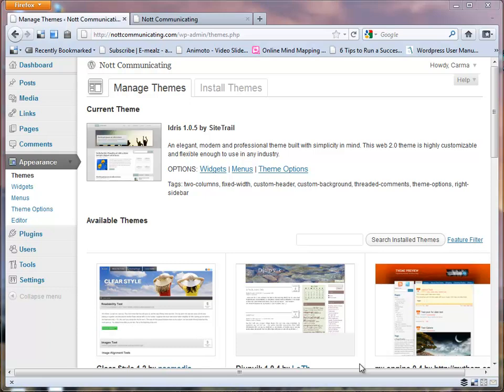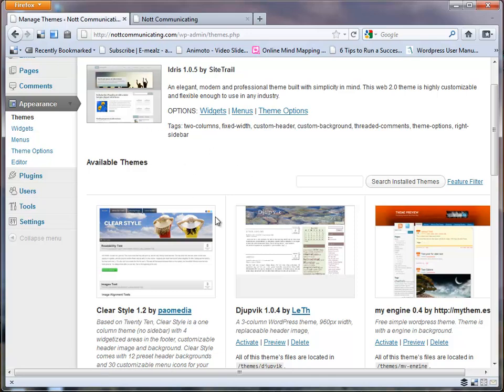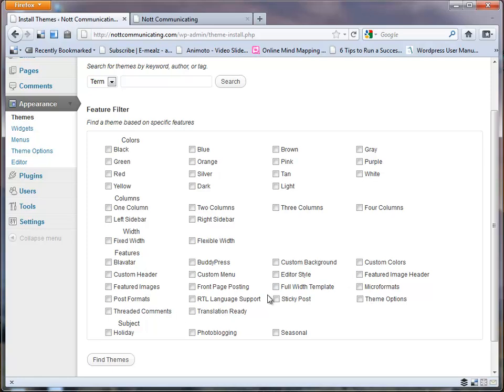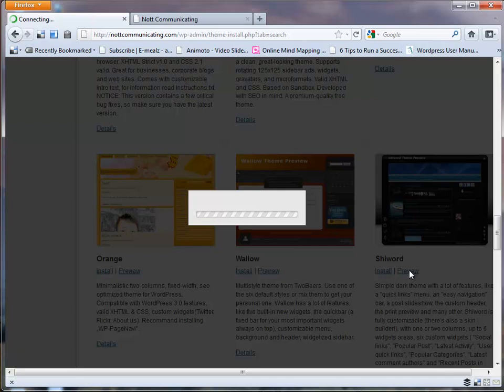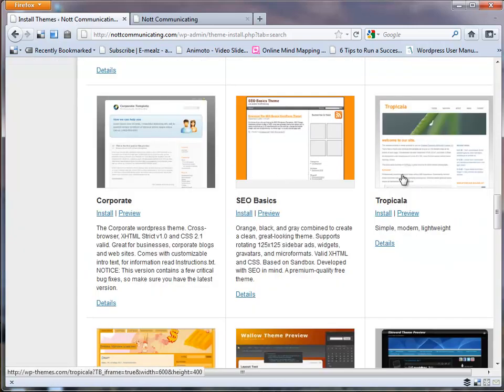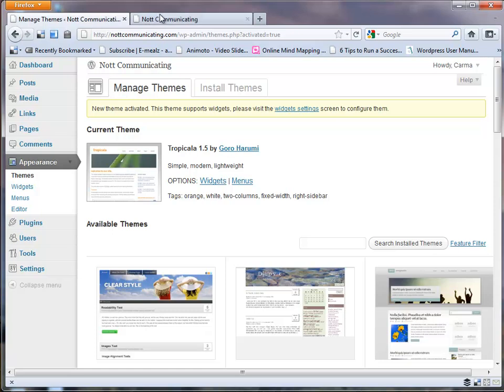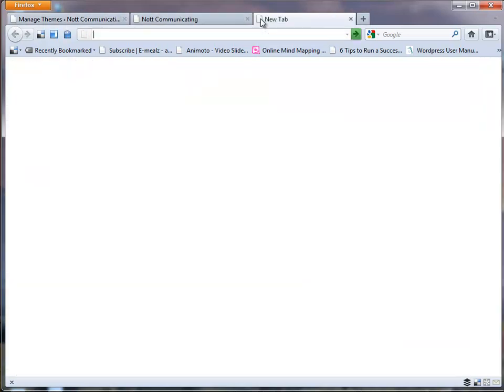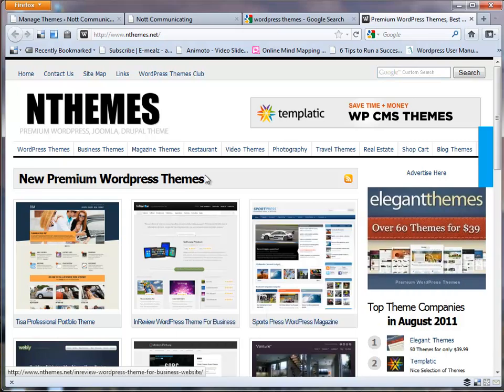Installing and Selecting Themes in WordPress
This video shows how to select themes and install themes from inside Wordpress.